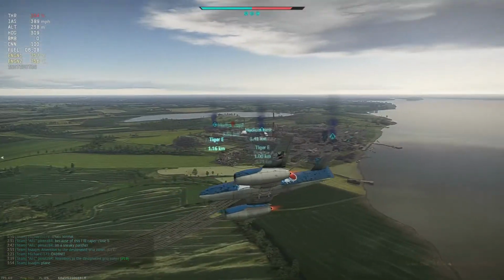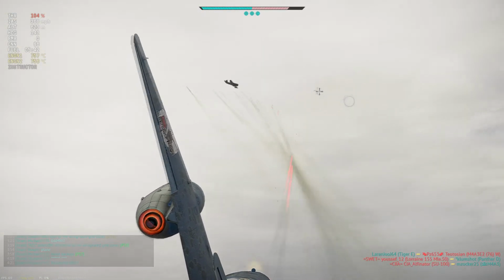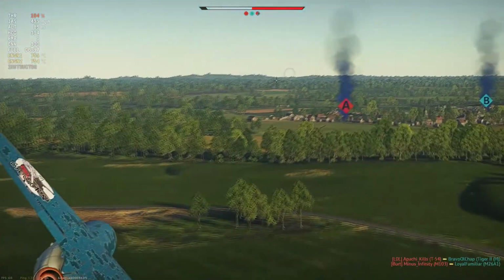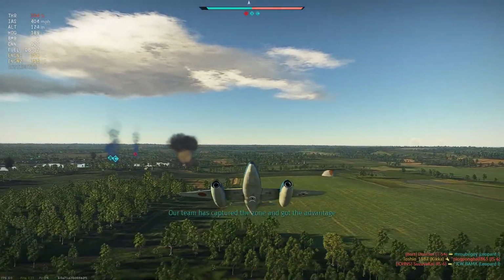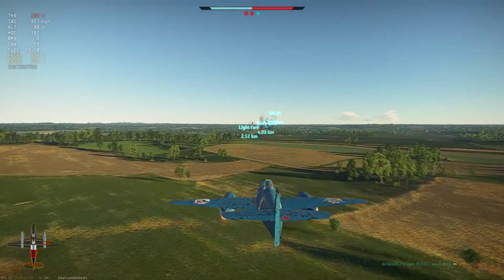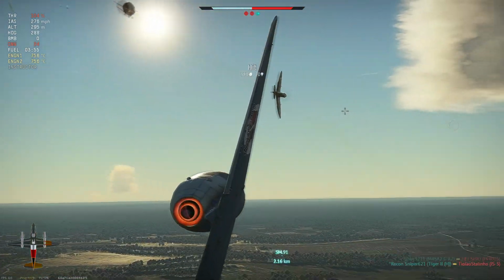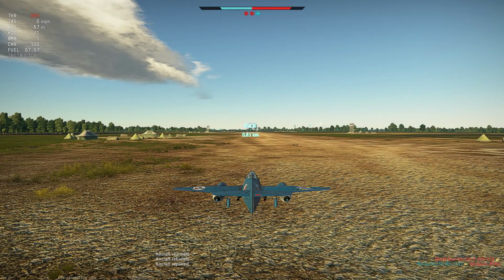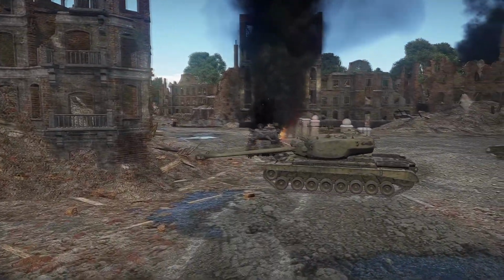Kikka: Talking Strategy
No you're obsessed!  I can quite any time I want.